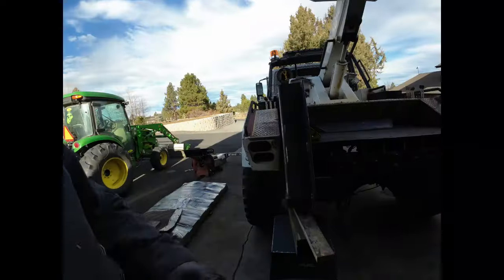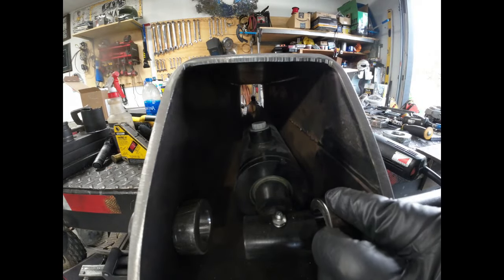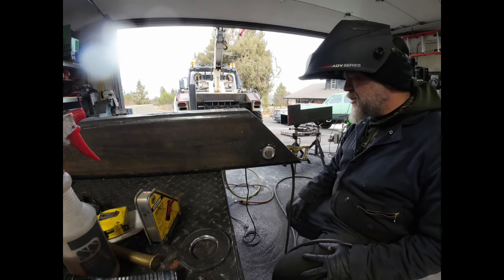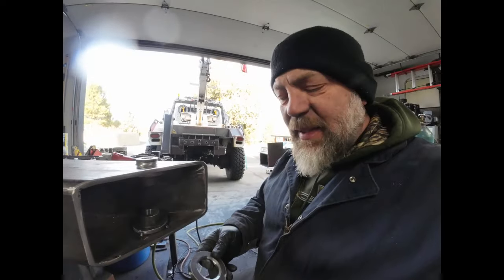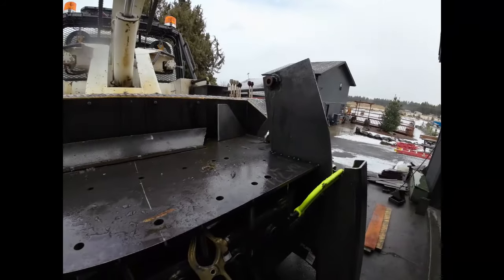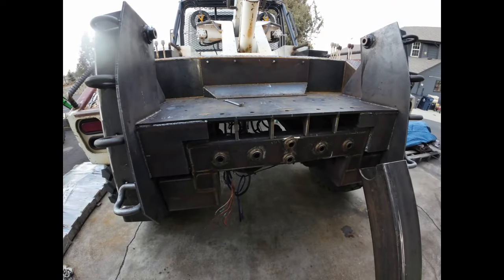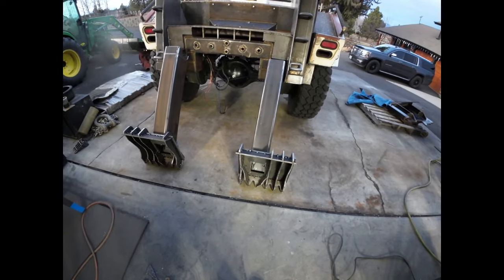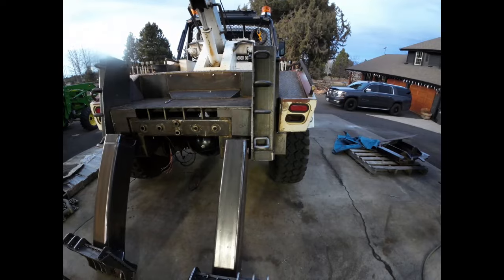The Ultimate Hydraulic stiff legs for the Offroad wrecker part 2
This is part two of building the stiff legs for the Offroad wrecker. it's a little over kill but why not.